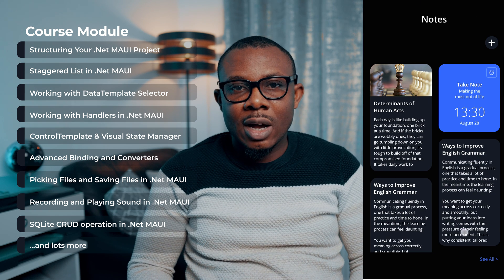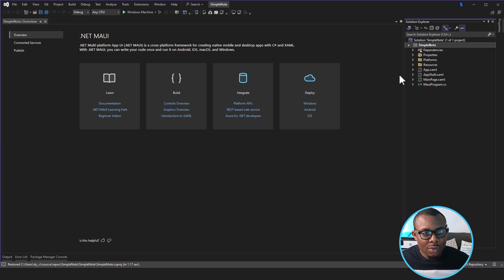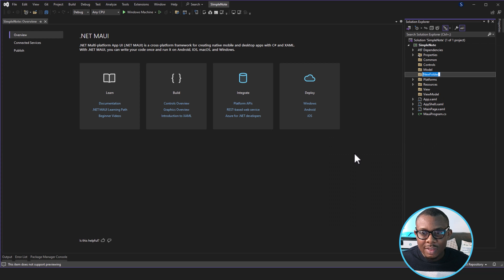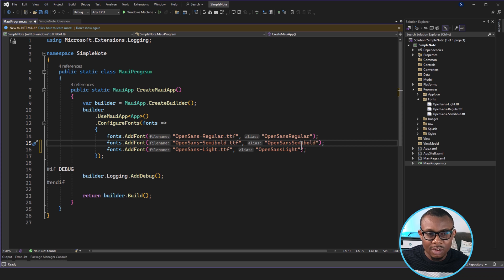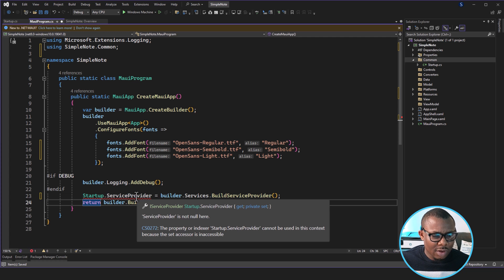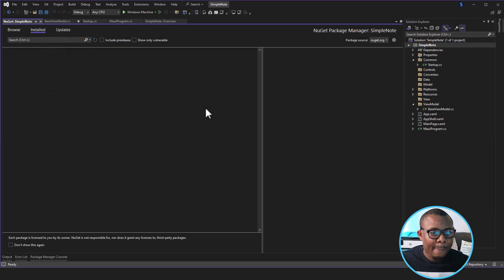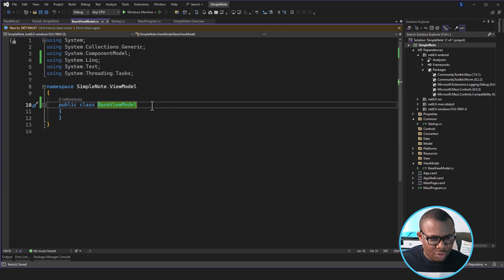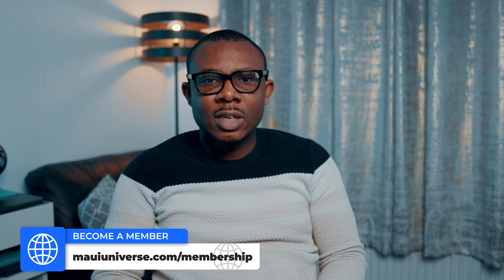Creating Beautiful Notes App in .Net MAUI | Project Structure - .NET MAUI Tutorial Step-by-Step | 4K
🔑 Manage your passwords
🚀 My Gadgets
Camera: